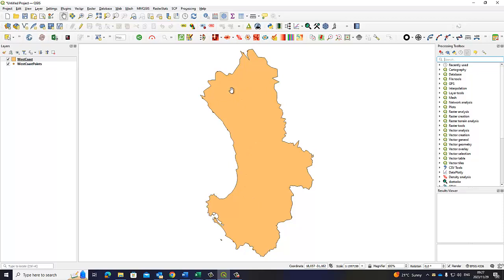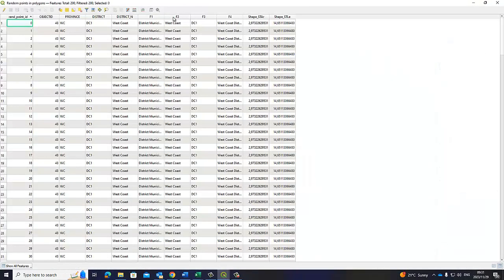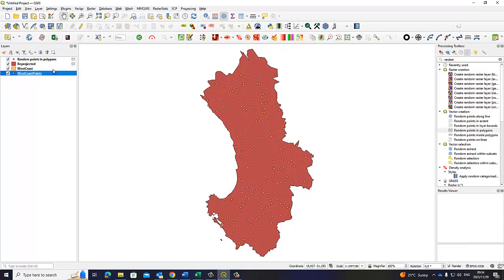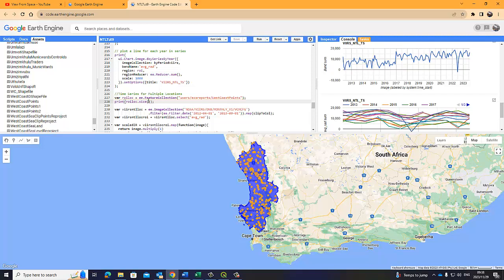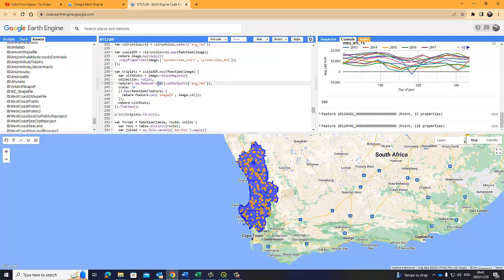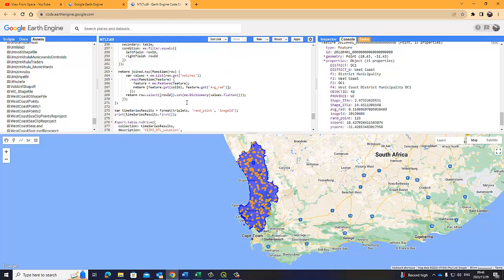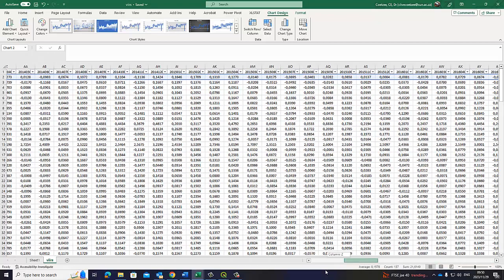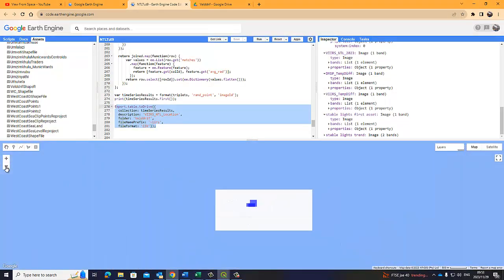Google Earth Engine Tutorial 14 - Time Series for Multiple Random Locations in the ROI Clive Coetzee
This is an introductory tutorial on the use of Google Earth Engine with a specific focus on the Datasets and Code Editor. We generate 200 random locations within the ROI, add the points shape file to GEE, upload it into the script and then develop a script to create a time series of night-time lights for each of the 200 locations. Finally we export the dataset as a SCV file.